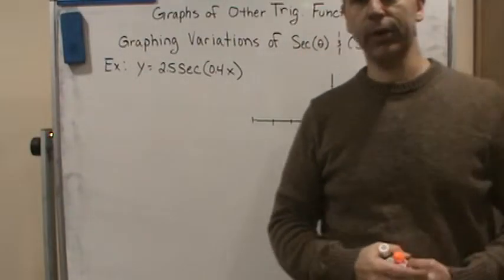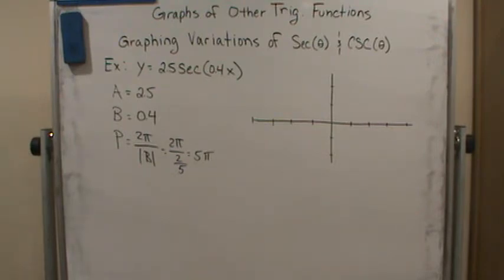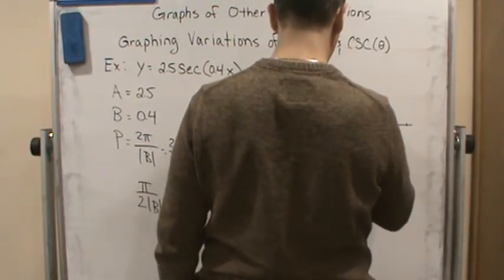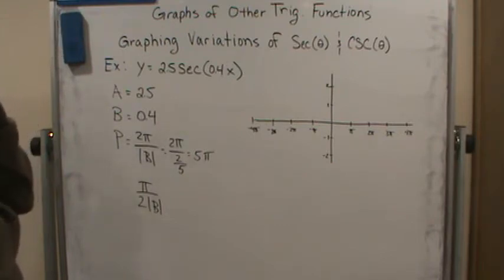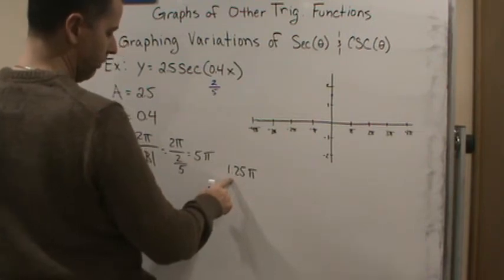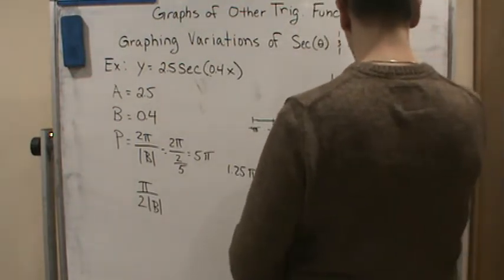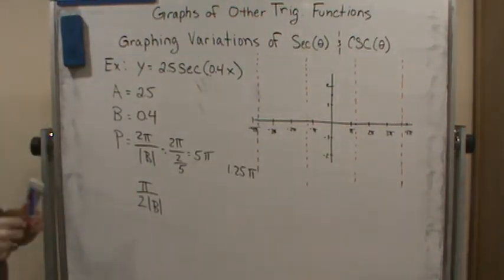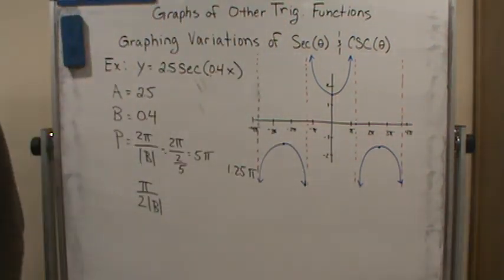Pre Calc2 Graphs of Other Trig Functions Variations of Secant and Cosecant Example 1